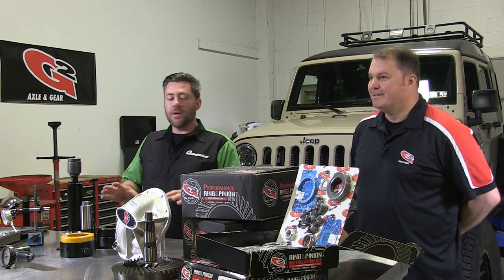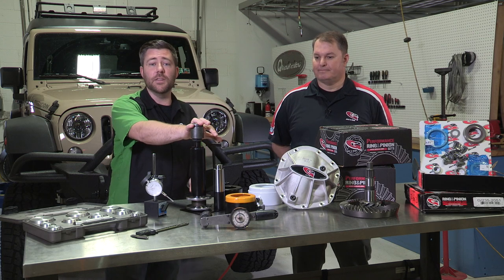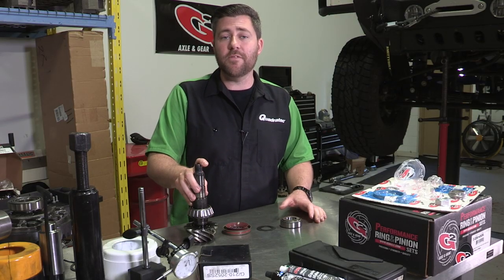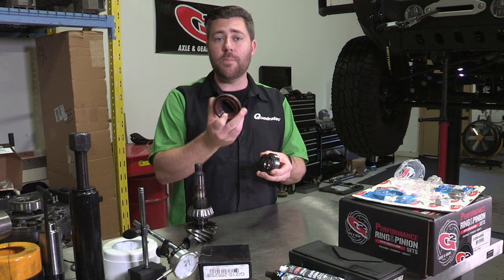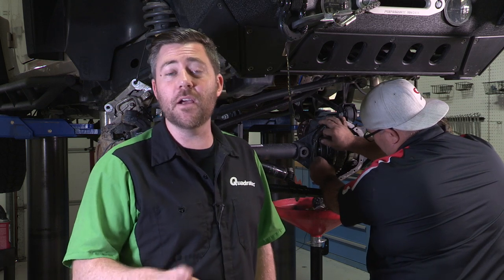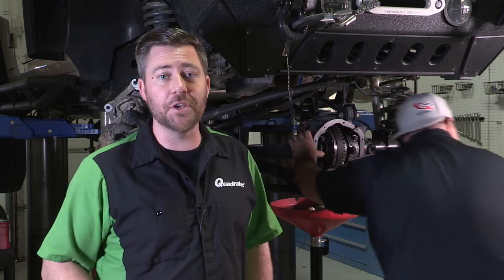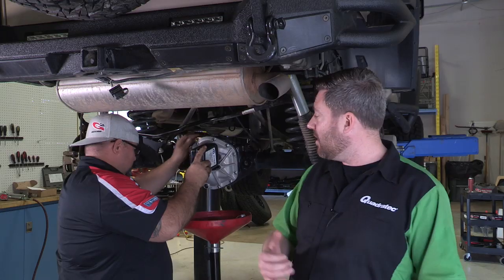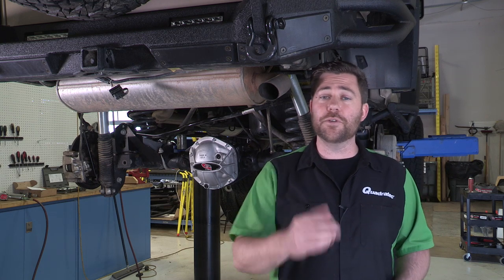How To Install Ring & Pinion Gears in a Jeep Wrangler JK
Bob and Tommy from G2 Gears stopped by to show us what's involved in properly setting up new ring and pinion gears. The job requires some specialized tools and attention to some very tight tolerances. This particular Jeep is a 2016 Jeep Wrangler Unlimited Rubicon with Dana 44 front and rear axles. The process is essentially the same, with some minor differences, on other Jeep axles.

**We recommend you take your Jeep to a professional mechanic to have new gears installed to ensure the job is done correctly.

Quadratec is your source for Everything Jeep®! From our huge selection of aftermarket and OEM parts for every Jeep vehicle that just can't be beat, to all the latest news, photos, event coverage, Jeep build-ups and more! If you have questions or want to chat with one of our experts we're available by e-mail at , phone at or through our live chat service